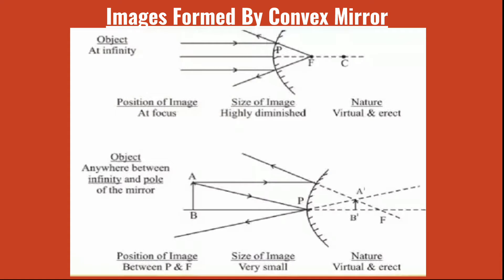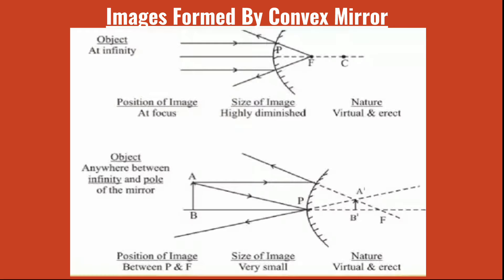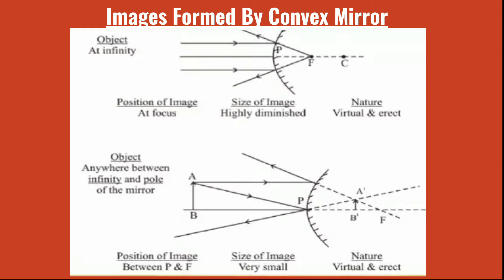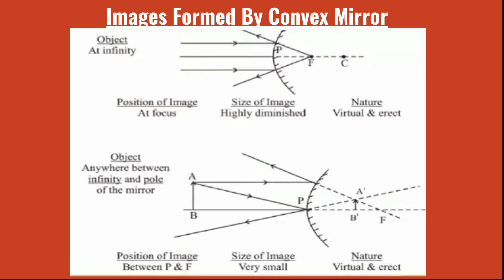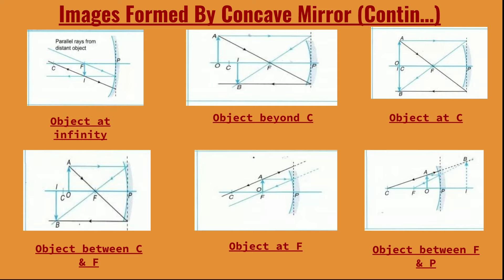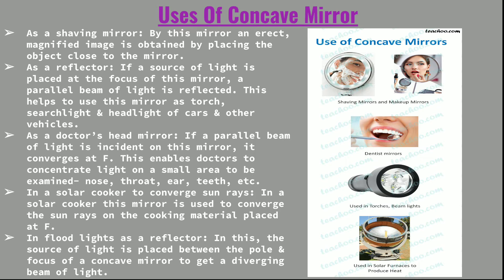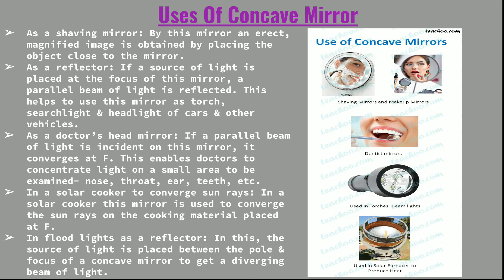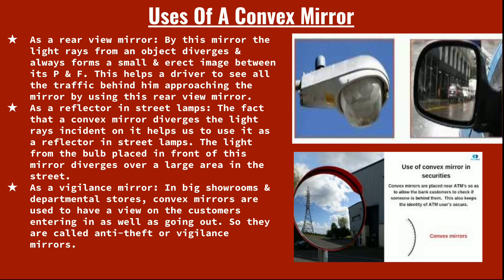Light Energy, Part VI, ICSE, CLASS VIII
Images Formed By A Convex Mirror, Uses Of Concave Mirrors, Uses Of Convex Mirrors, ICSE, CLASS VIII